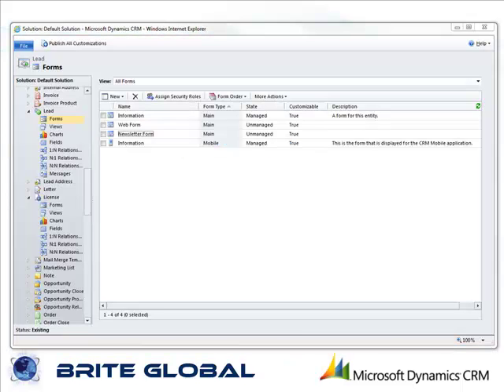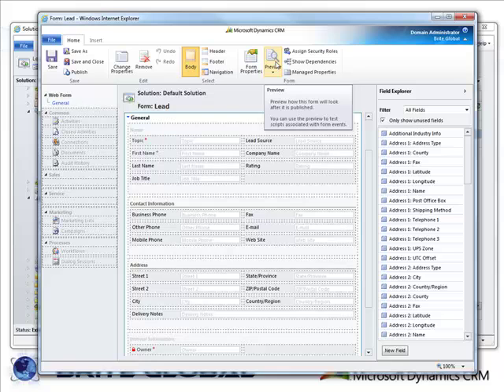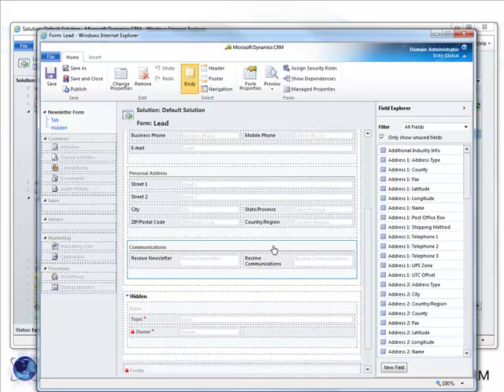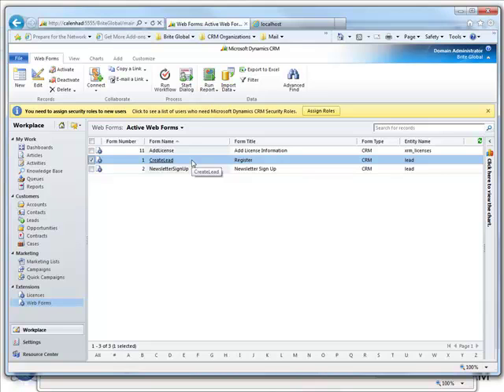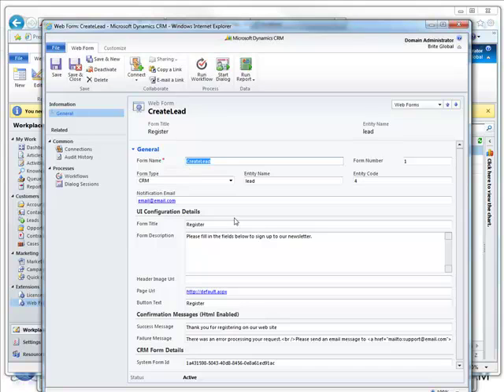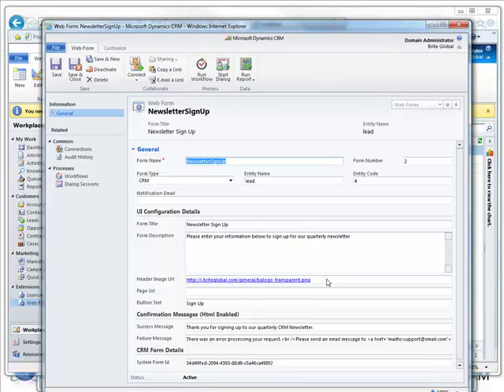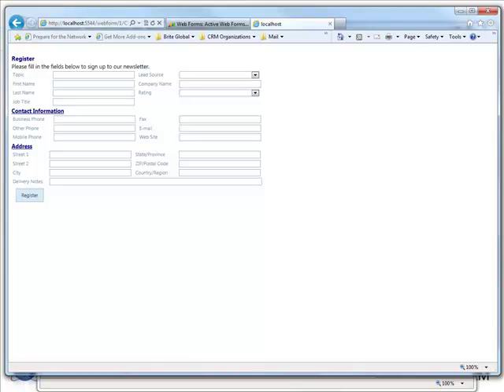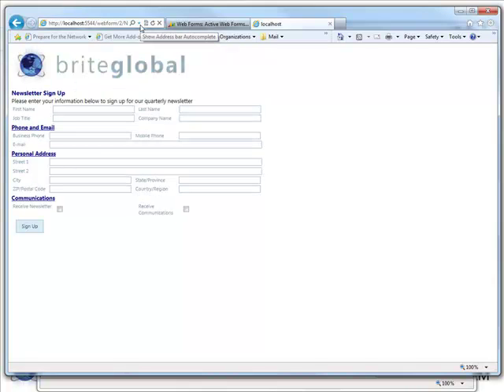CRM to Web Form Internet Lead Capture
CRM to Web Form provides the ability to easily create CRM forms and publish them to an asp.net or SharePoint web site.